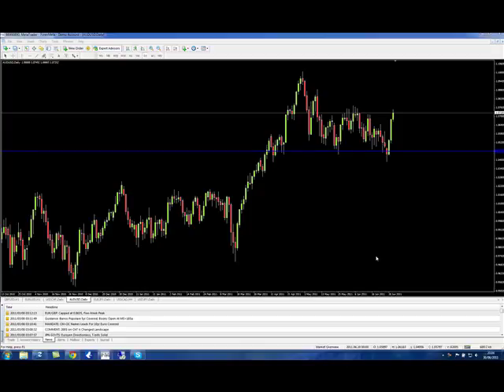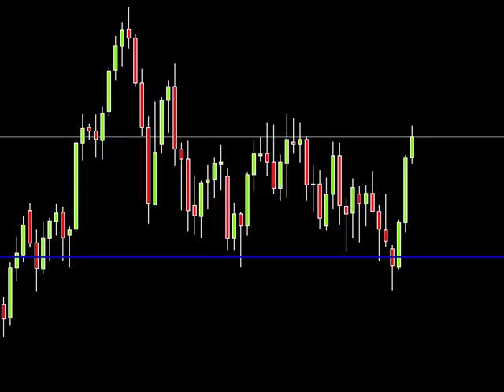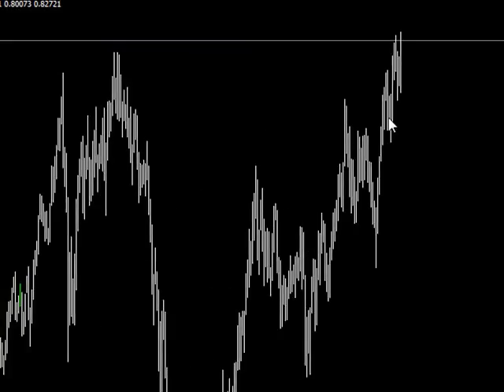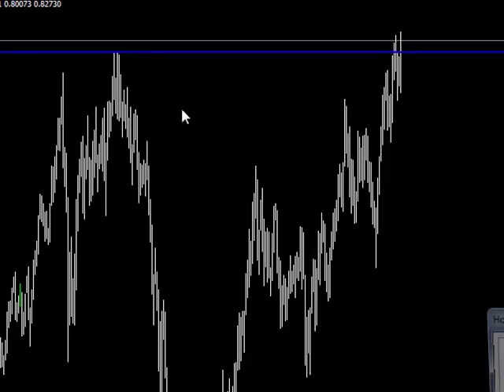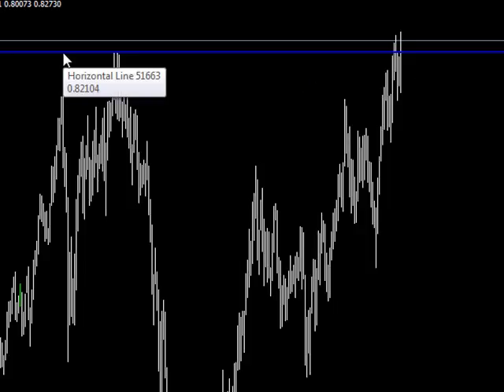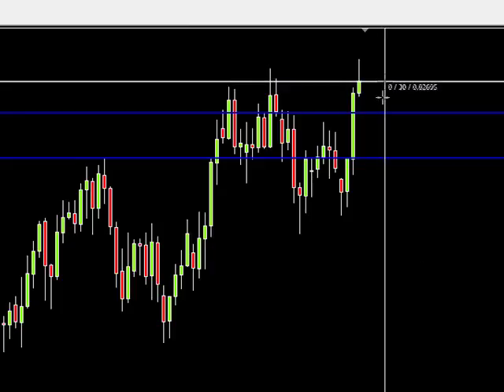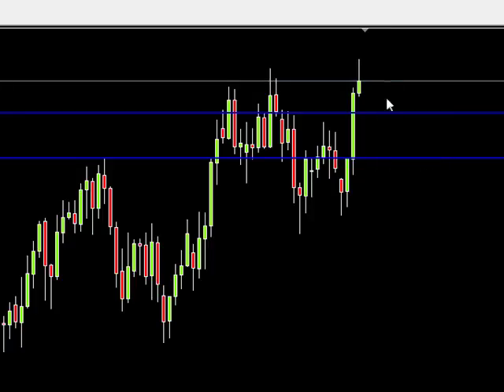30 Jun 2011 - theforextraderoom.com - NZD/USD Potential Short Trade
James Alliss discusses a possible short on EUR/USD and a nice looking risk reward trade on NZD/USD